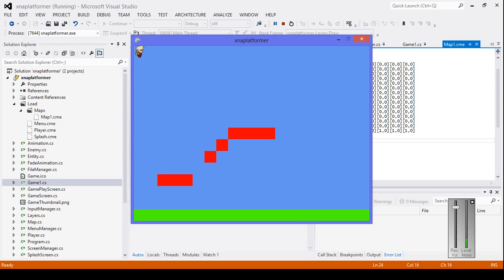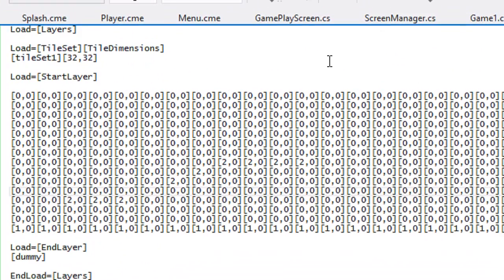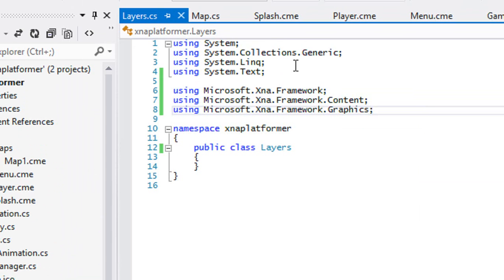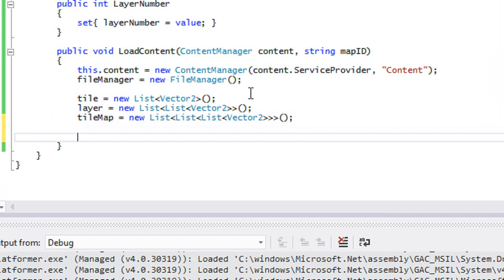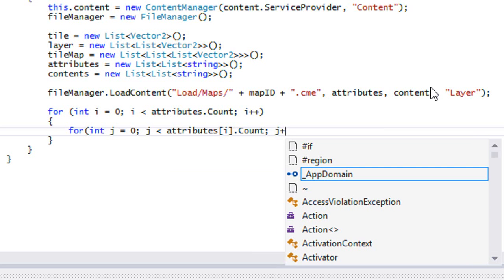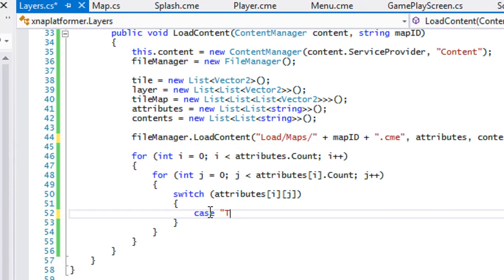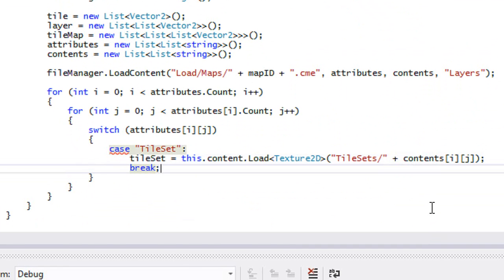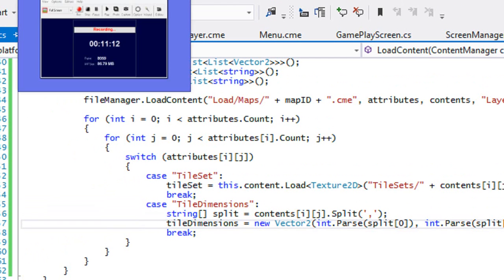C# Xna Platformer Made Easy Tutorial 27 - Creating The Map Class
In this tutorial we will be creating the map class. We will be laying down the foundation for drawing maps in our program. Hope you enjoy :).